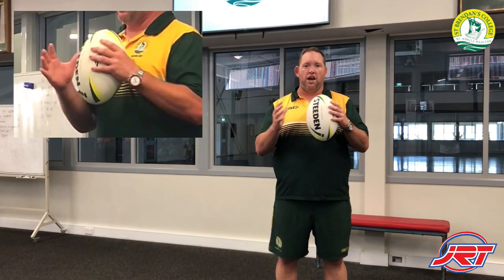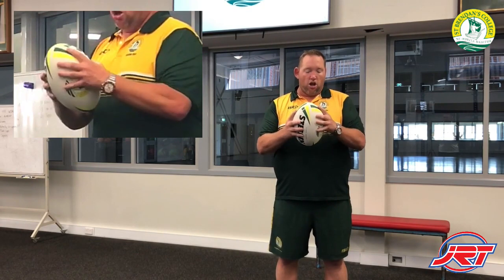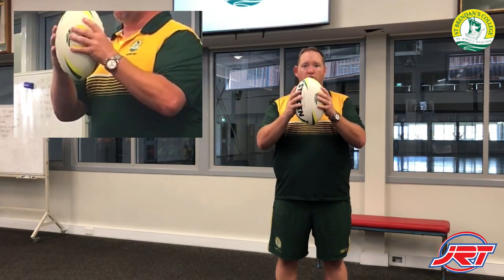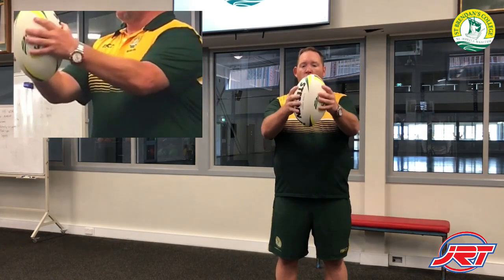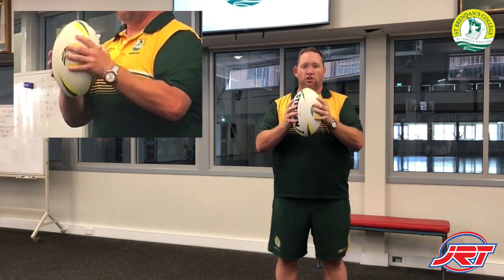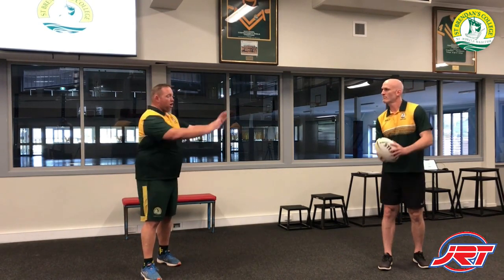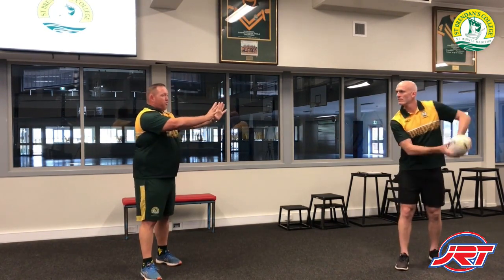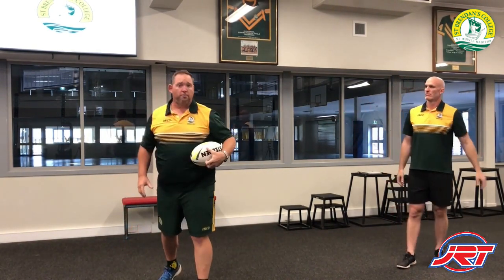St Brendans College, Yeppoon, Rugby League Skills Tutorial 1 - Video 1: Grip, Catch, Carry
St Brendans College, Yeppoon,  presents Rugby League skills tutorials to help you stay on top of your game.